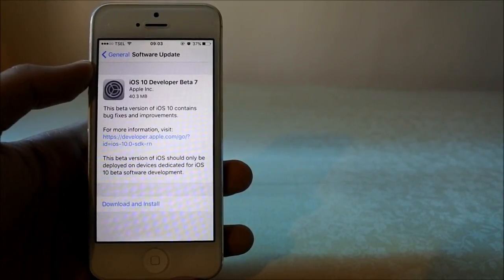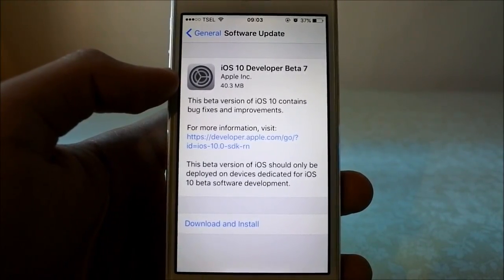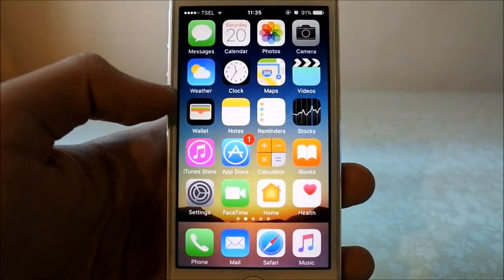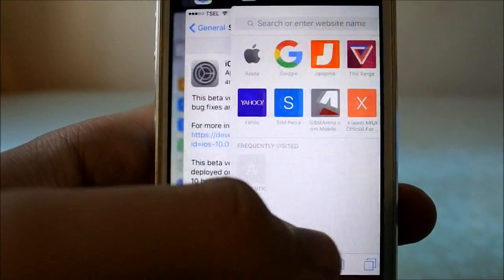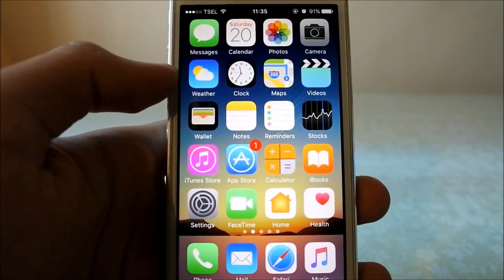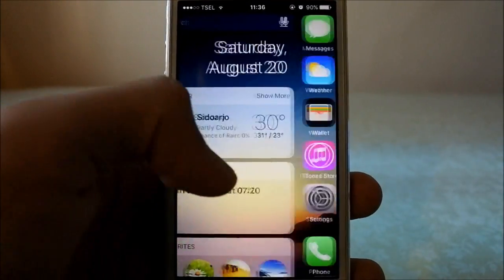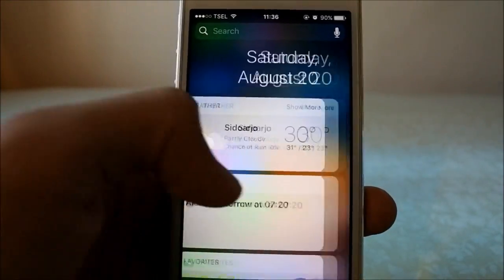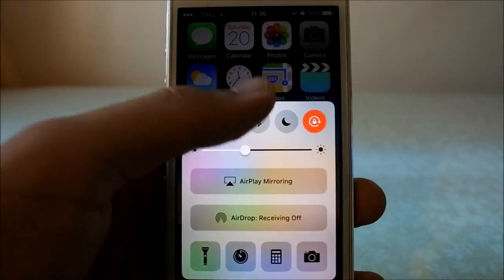iOS 10 Beta 7 on iPhone 5 Review : Animation Bug?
iOS 10 developer beta 7 finally released and we're going to take a look how it performs on iPhone 5.